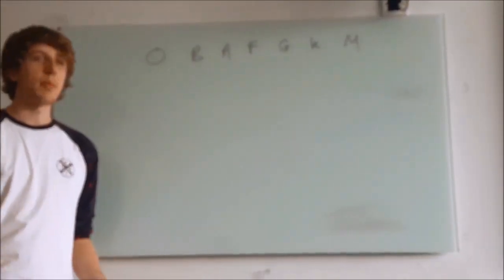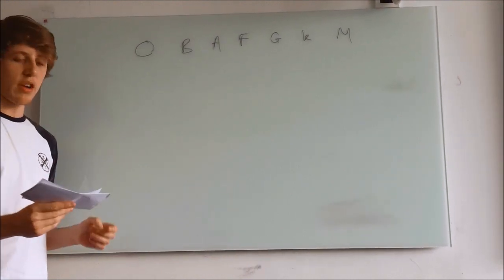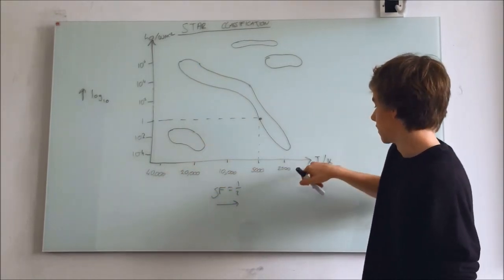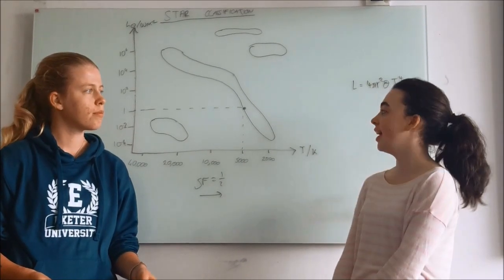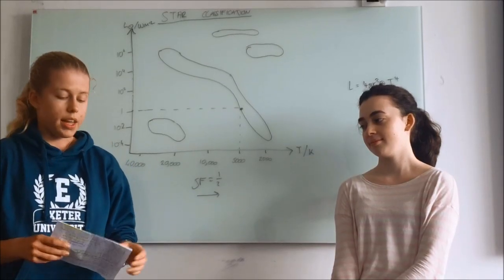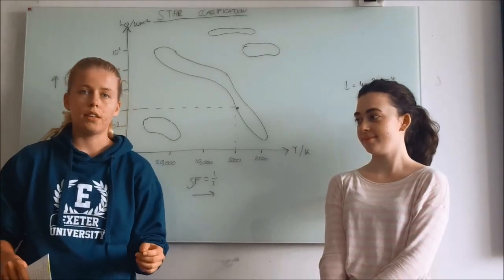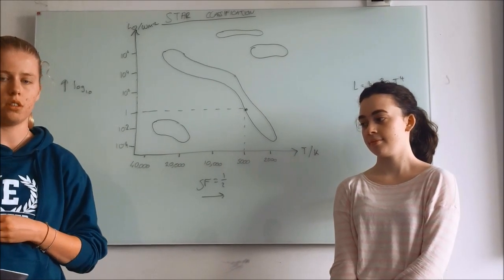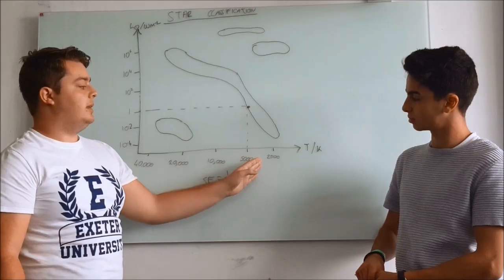Star Classification: H-R Diagram.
A video conveying the relationship between Luminosity and Temperature delivered by University of Exeter Physics undergraduates!